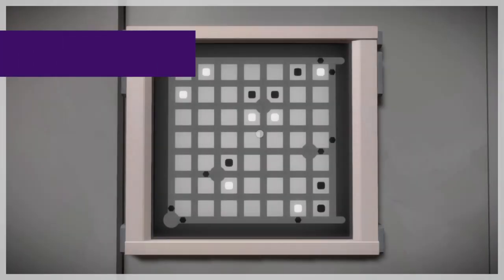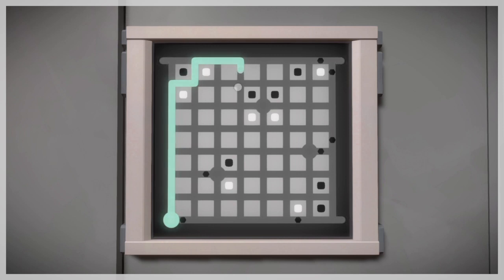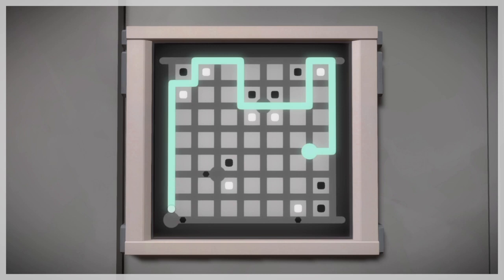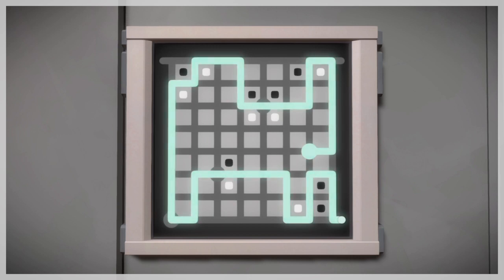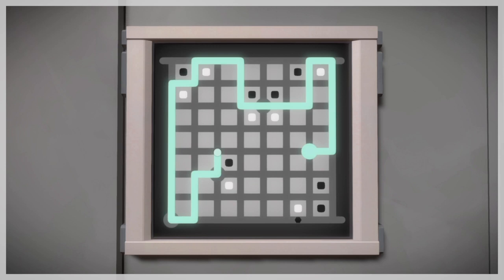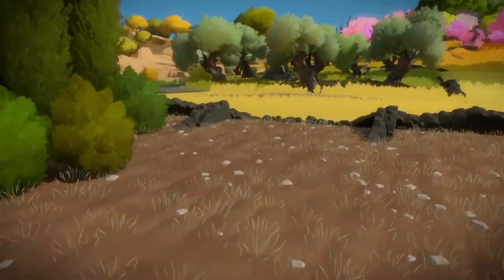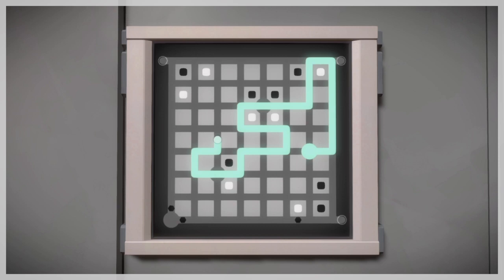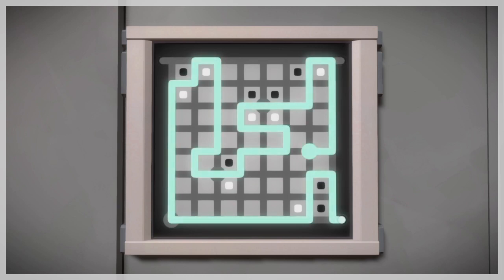Mentor: The Witness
This video contains spoilers for an early section of The Witness, for two puzzle elements: black and white squares, and hexagons.

I was at Chris's flat, coaching him through The Witness, and I thought the conversation and thought process of solving it would be worth recording. For me, this encapsulates one of the joys of this game - applying reason from both inside the game and outside it to reach a solution.